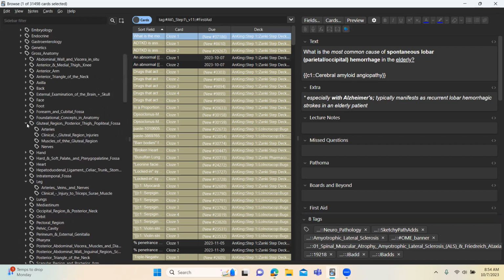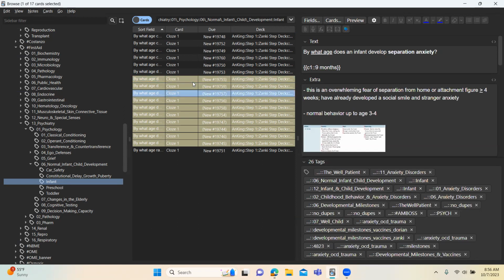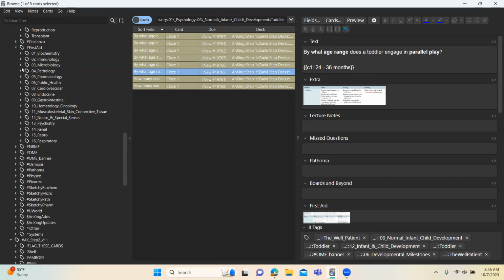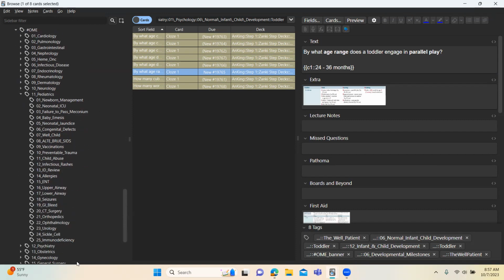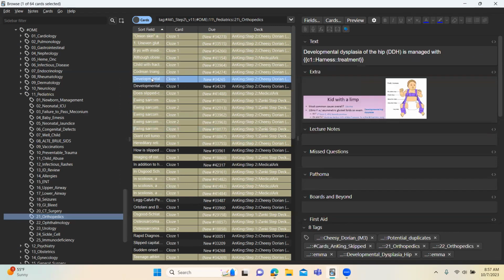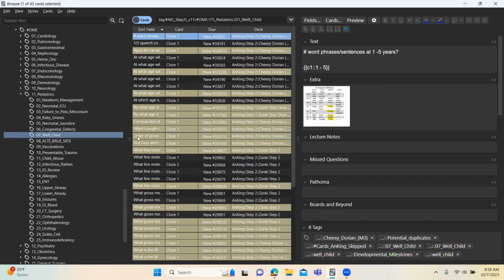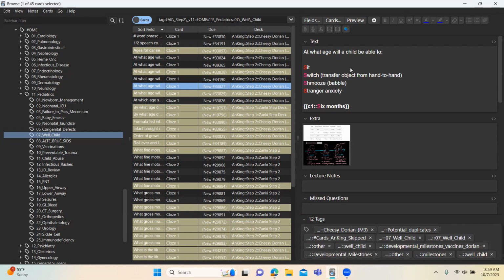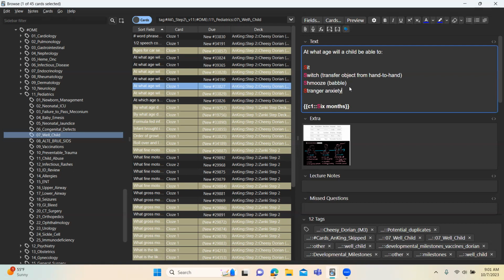Intro to Peds and Pediatric Orthopedics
This video includes the pediatric cards I could find and that apply to our LO/key points we were advised to know for the test. The cards activated in this video do NOT cover all material presented in those two lectures, but highlights some key takeaways.